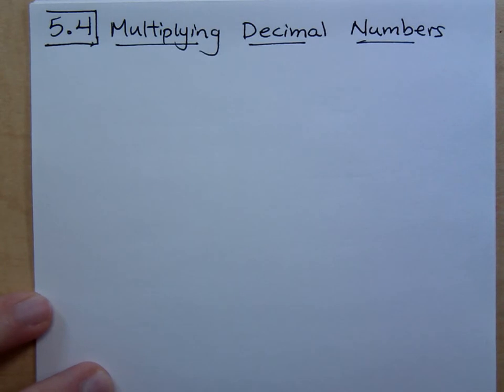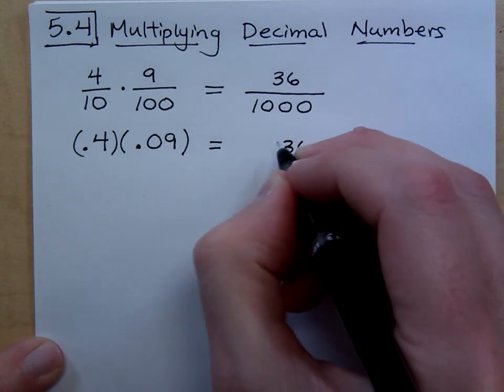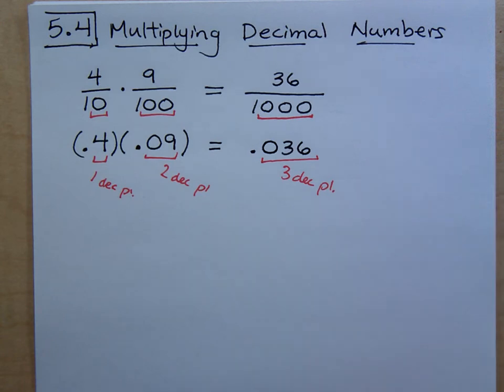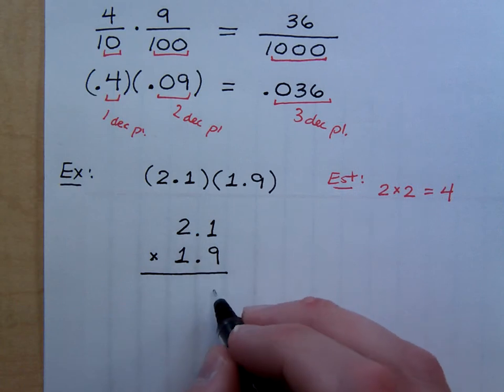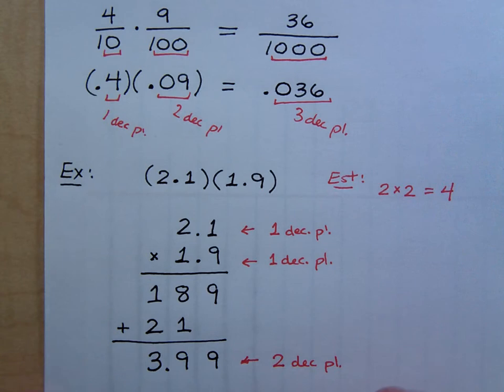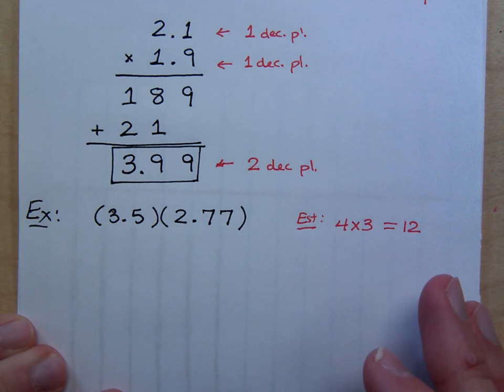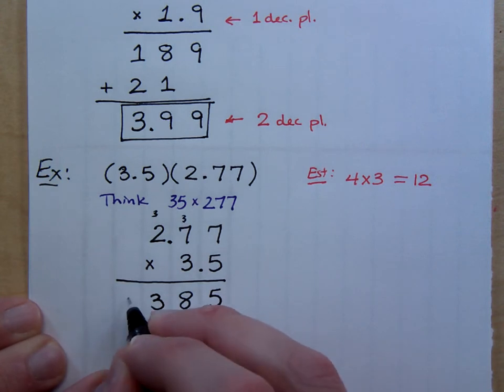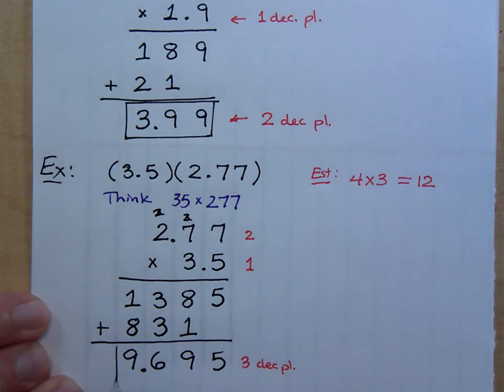Prealgebra - Part 88 (Multiplying Decimal Numbers)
Multiply:
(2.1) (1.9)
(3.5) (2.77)